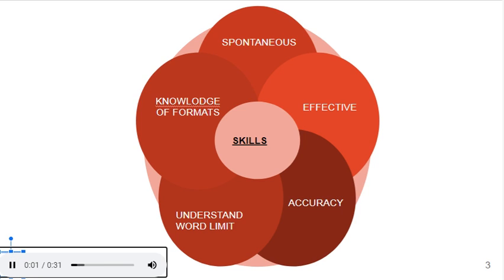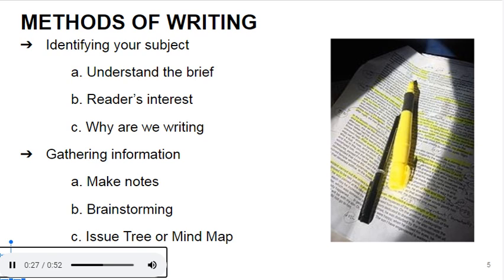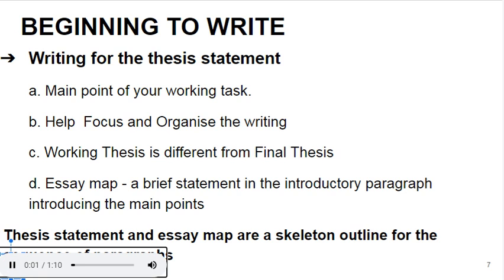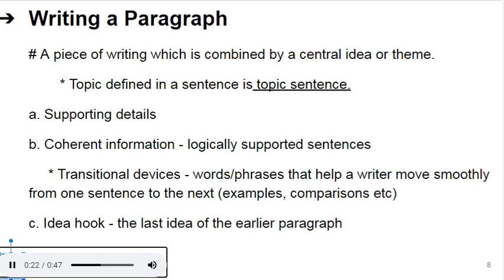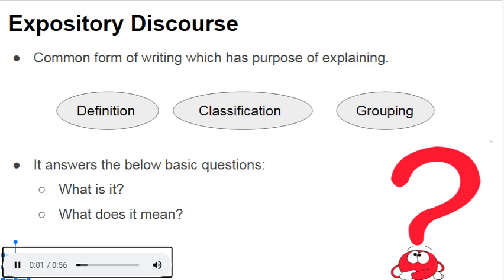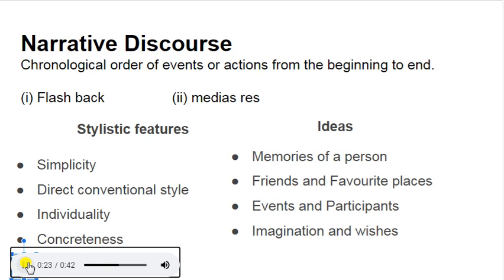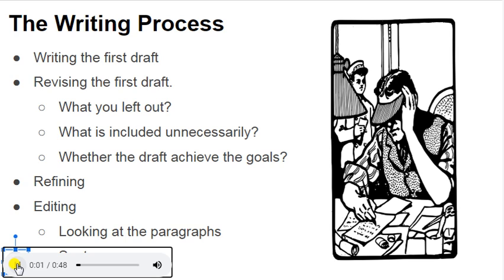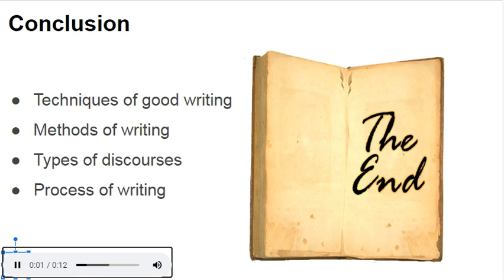MJM022 : UNIT 1 :: Basics of Writing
Video contributors - Garima and Pandiarajan, MAJMC July 2020